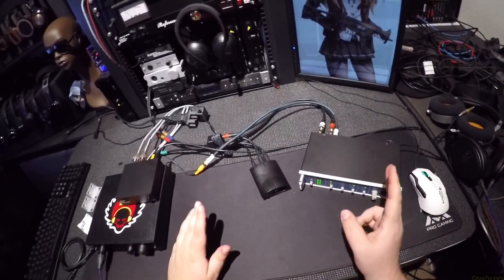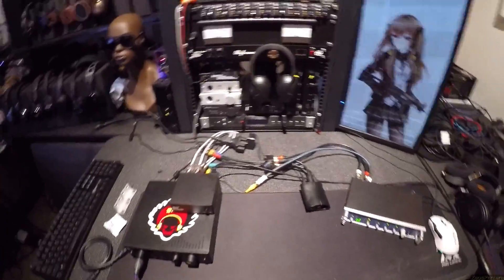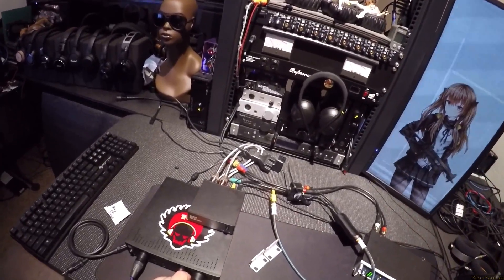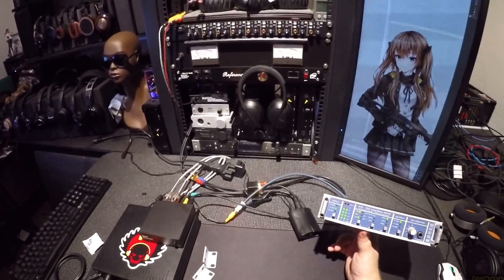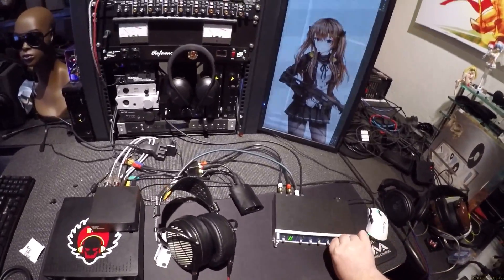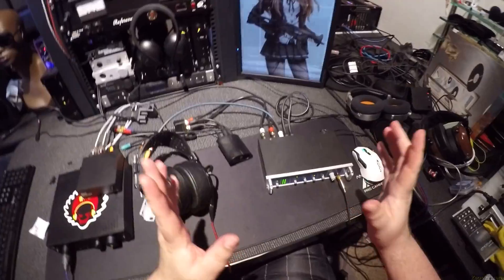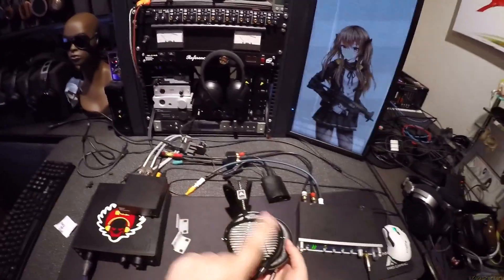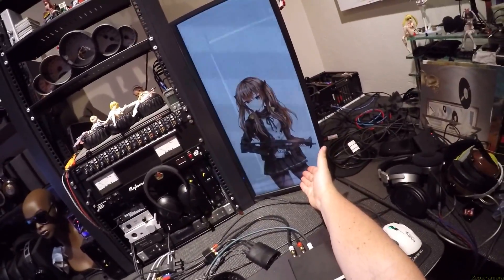ADCs _(Z Review)_ Analog to Digital Converters✨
Generic ADC
RME ADI-2